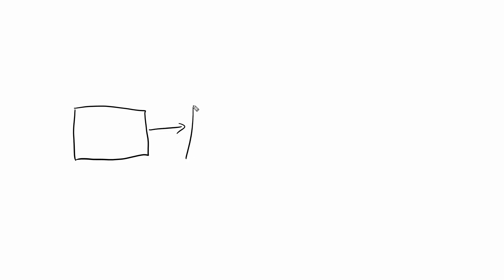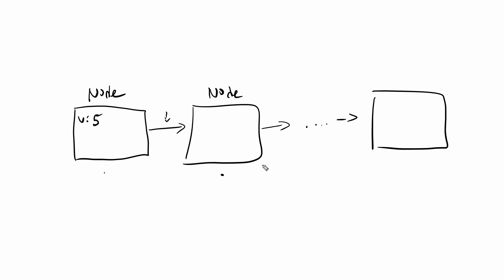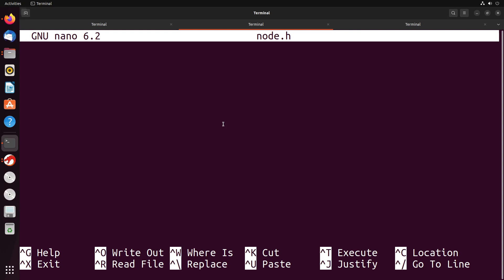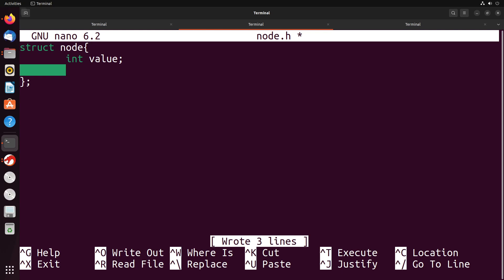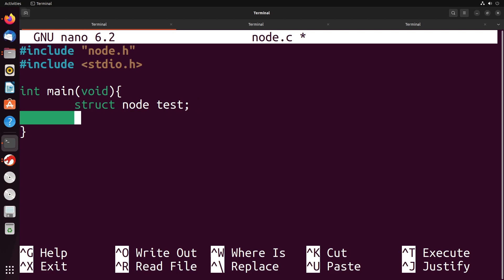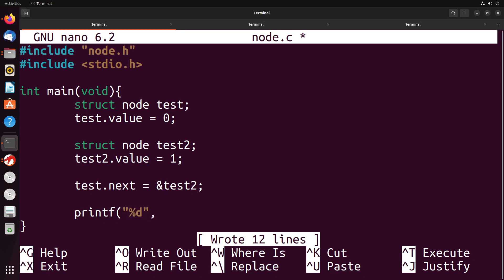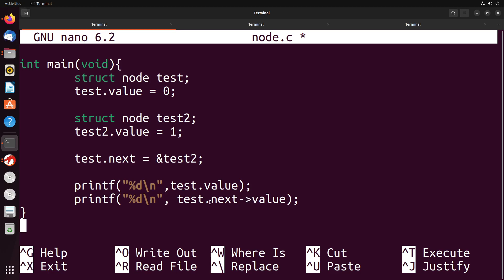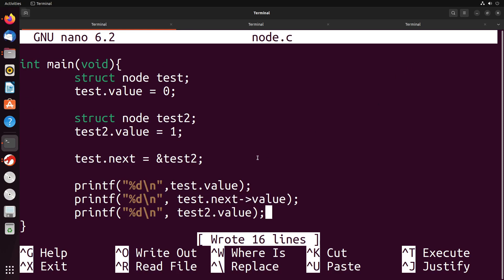Introduction to C Programming - The Node Data Structure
In this video, you will learn how a node data structure can be defined in C. This data structure stores a value and a link to another node. Nodes are used for linear data structures like stacks and queues.